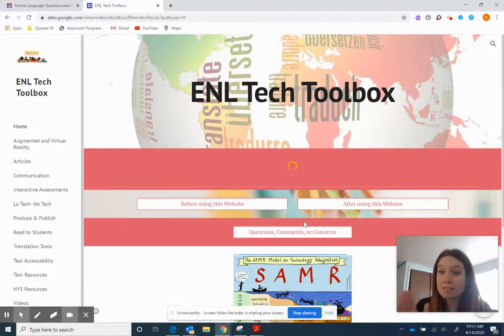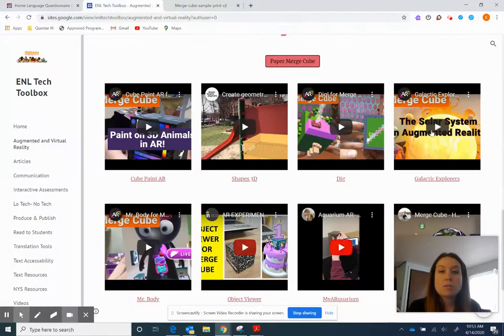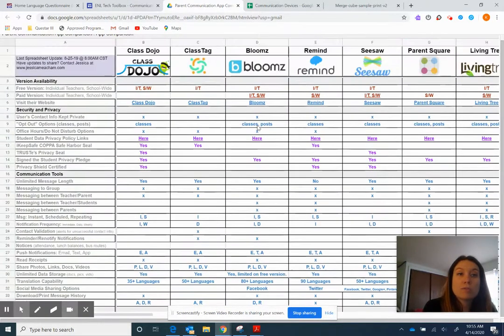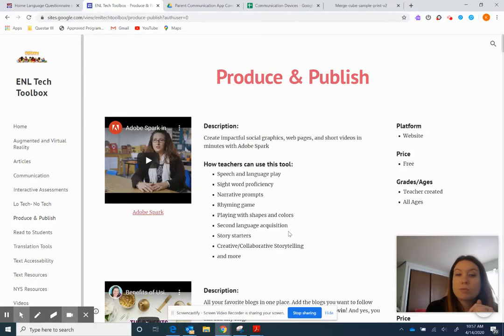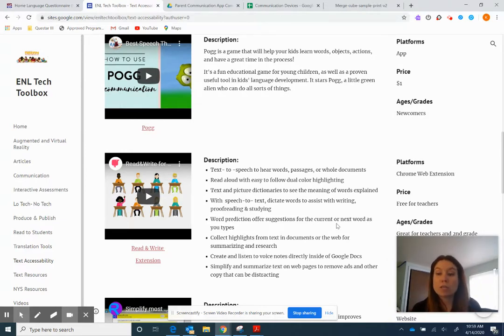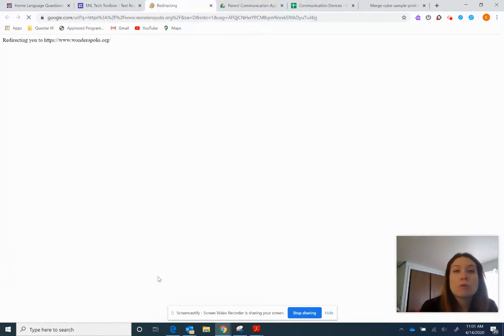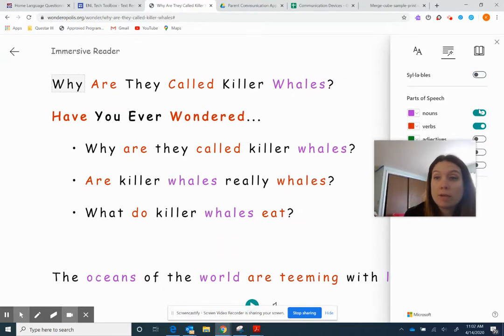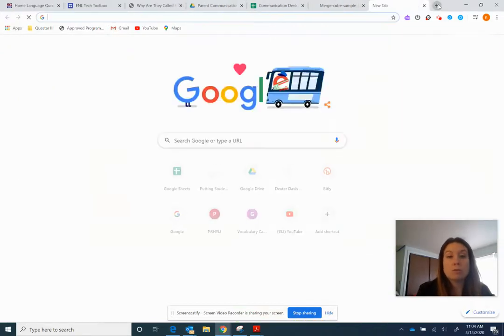Tech Toolkit Overview CD RBERN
Tech Tools to use when supporting ELLs and Families.